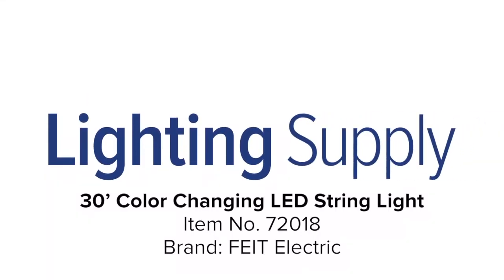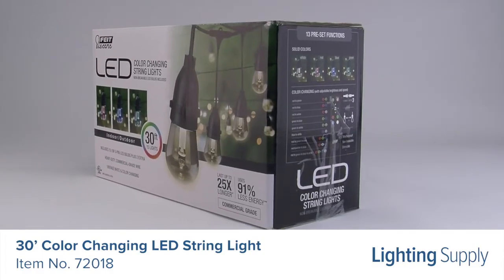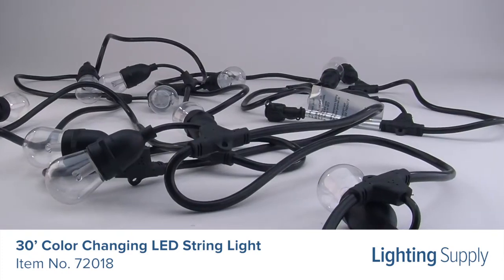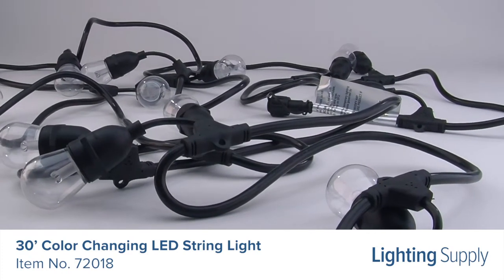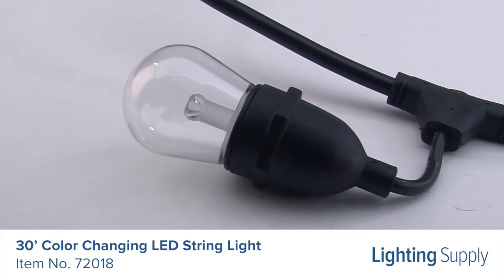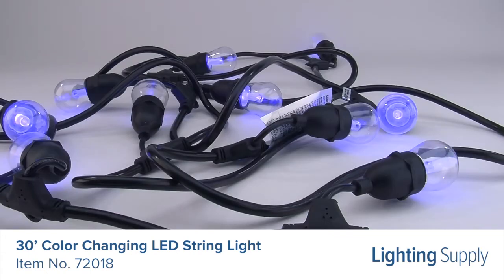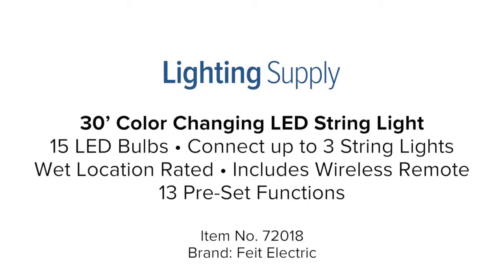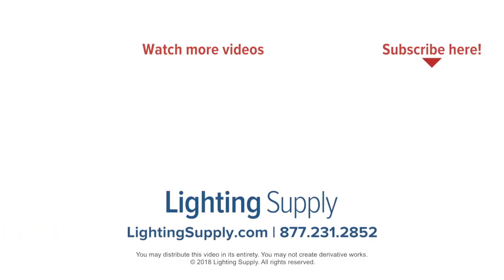FEIT Electric 30’ Color Changing LED String Light (72018)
This FEIT Electric LED string light is 30’ long and has 15 bulbs. It’s weatherproof and wet location rated with non-breakable LED bulbs. The lights can change between vintage white, red, blue and green with the wireless remote. Use the remote to set the brightness and color changing speed or choose one of the 13 pre-set functions. You can buy this, and hundreds of thousands of other products